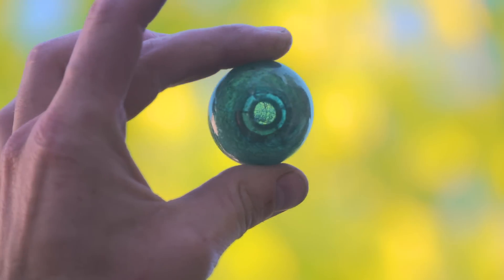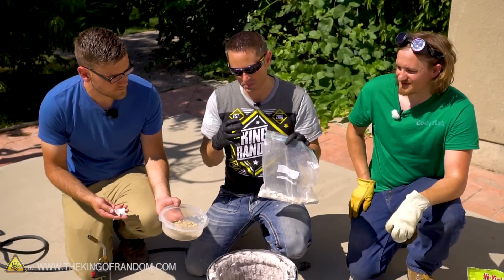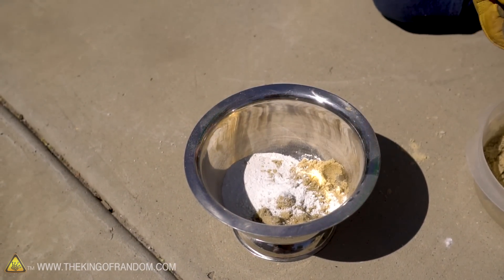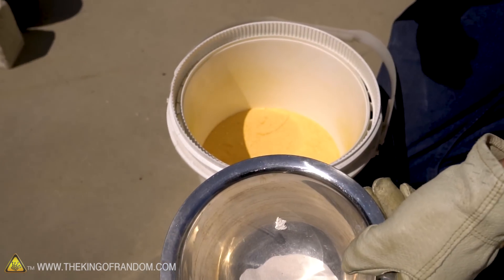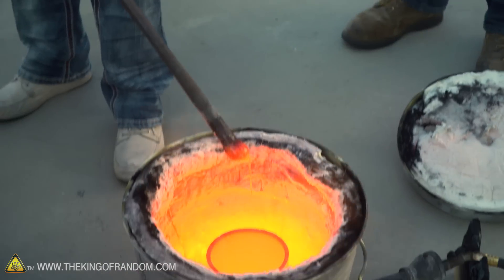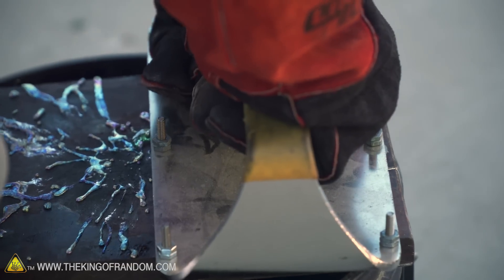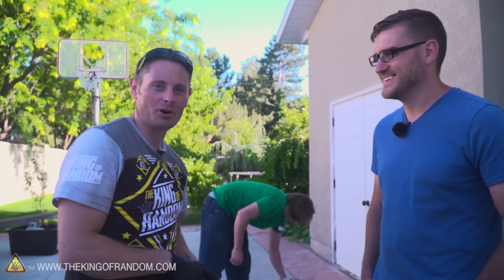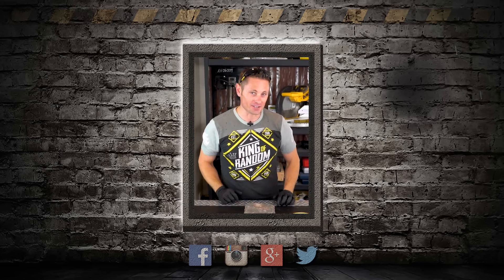How To Turn SAND Into GLASS! Melting Sand Into Glass? TKOR Shows You How To Make Glass!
Making glass is tougher than it looks, but we're teaming up to make it happen! Have you ever thought: Can I melt sand to make glass? How do I make glass from sand? Can I make glass at home? How is glass made? TKOR has done some random experiments in the past and in this video, we're just experimenting if it is possible to take normal sand and make glass out of it? What do you think will happen? How fast will sand melt? How hot until melting sand happens? We dive into the chemistry of melting sand with the aim to make glass. Hopefully this gives you an idea as to what can or can’t be experimented with melting sand.

This entertaining glass making experiment is perfect for those wanting to know if you turn regular sand into something cool: melting sand into glass, how to make glass, how to make glass from scratch, DIY glass, making glass from sand, how to make glass from sand, sand to glass hacks, how to make glass at home, how glass is made, homemade glass projects, or melting sand basics.

✌️👑 RANDOM NATION: TRANSLATE this video and you'll GET CREDIT!